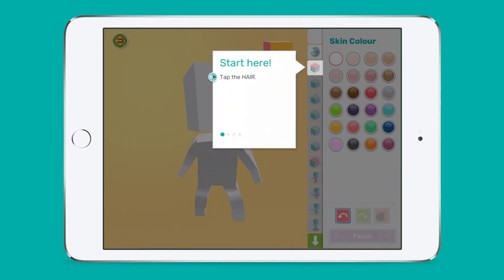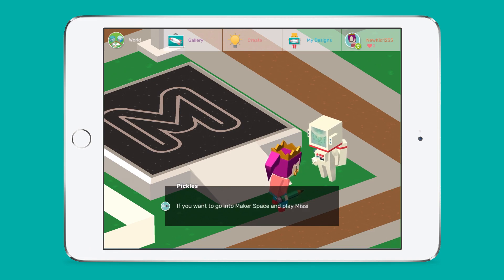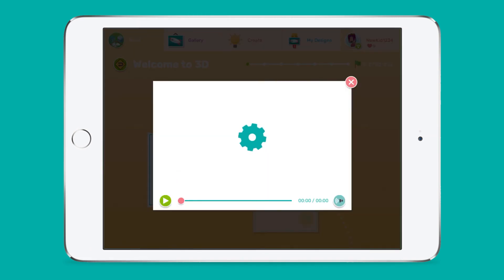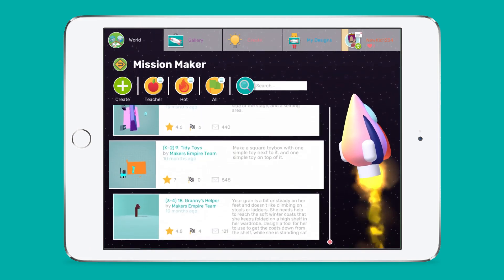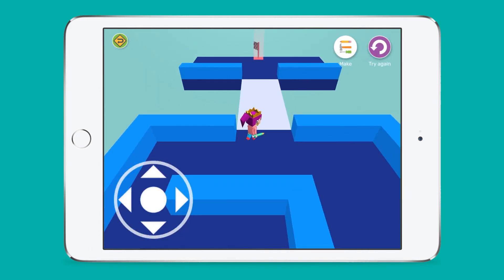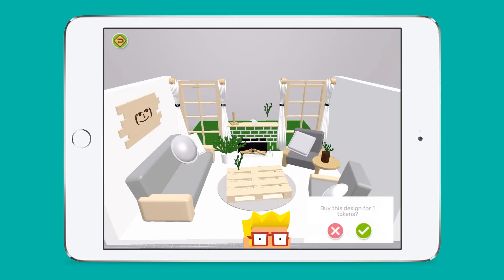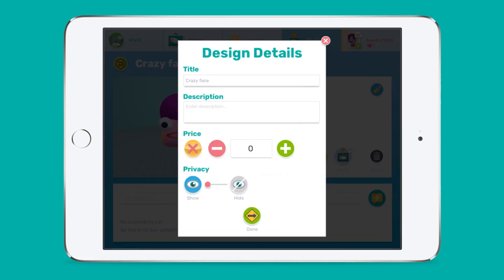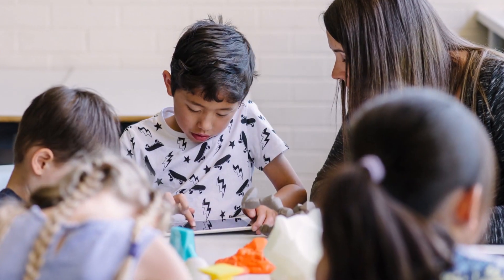Tour Makers Empire 3D - The world's most fun & easy to use 3D Design software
Makers Empire helps K-8 educators cover Design & Technology Curriculum and teach Design Thinking, STEM and 21st-century learning skills with 3D printing and 3D design.

Makers Empire makes the world’s easiest to use 3D design software, Makers Empire 3D, which works on all computers, devices and tablets.

Makers Empire 3D is the cornerstone of our solutions for elementary, primary and middle schools:

- Makers Empire 3D Learning Program for individual schools;
- Learning by Design course for groups of schools; and
- Custom professional learning courses for education departments, ministries and school districts.

We currently work with 1,000+ schools, 19,000+ educators and 1.9 million students in forty countries around the world. Every day, students create 100,000 designs using Makers Empire's 3D design app.